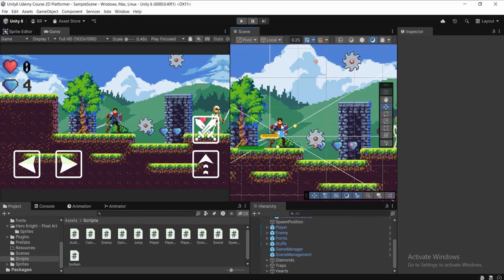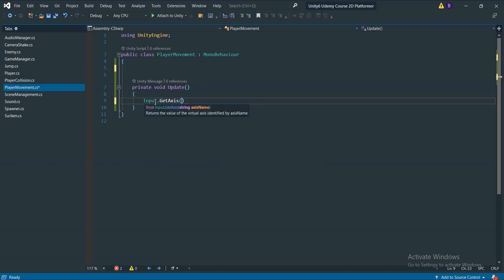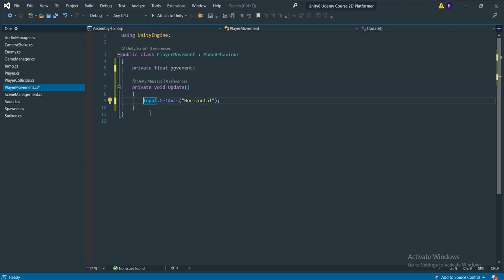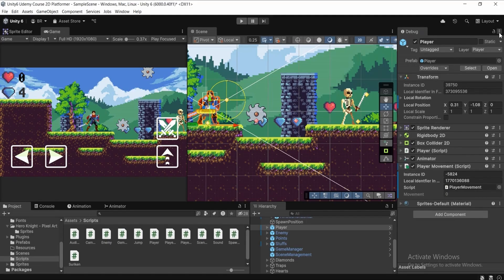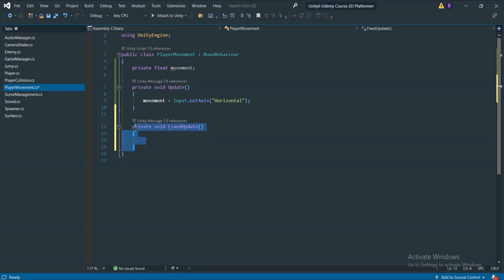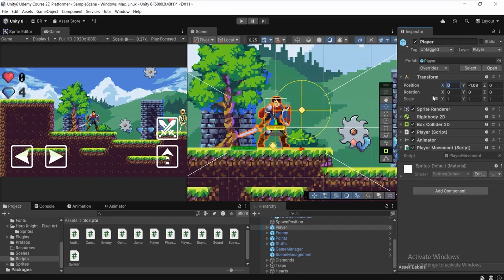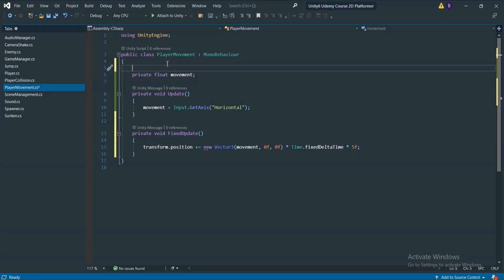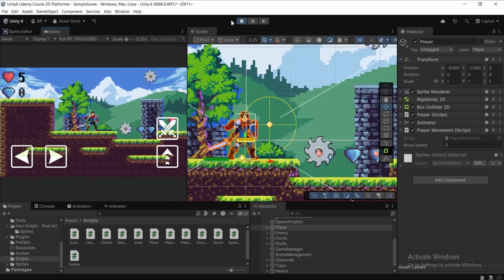How to Make Player Movement in a 2D Game - Unity Beginner tutorial